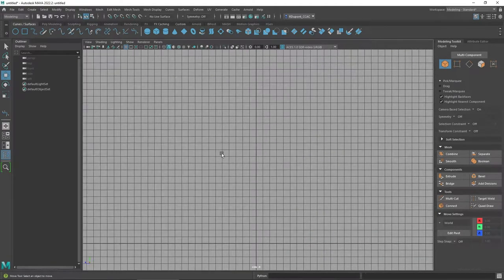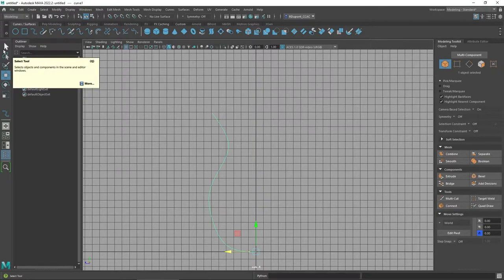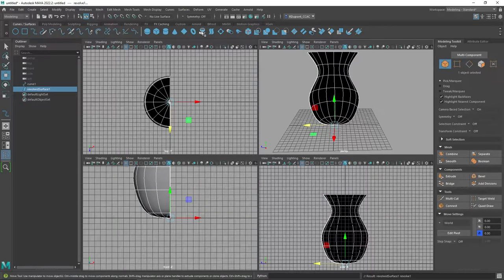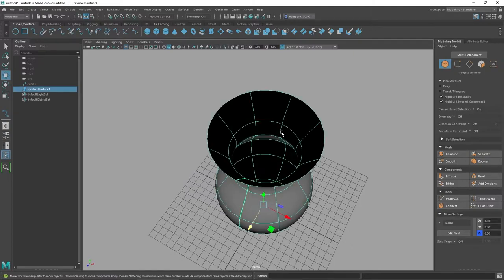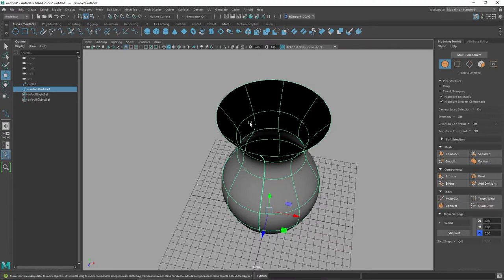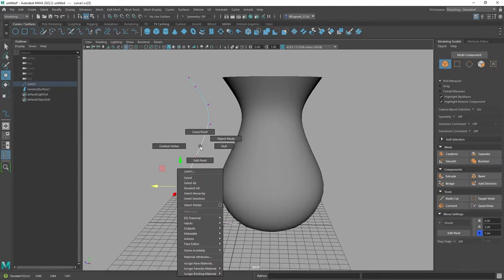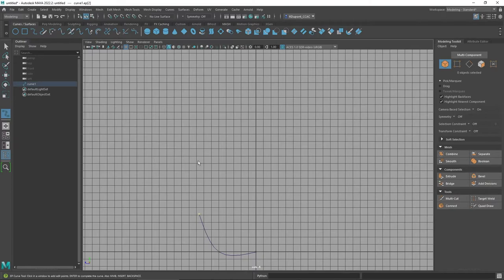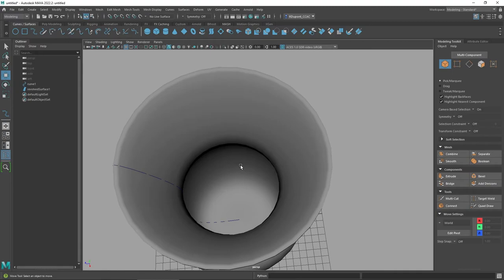Maya 2022 - Introduction to the Revolve Tool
Overview of the Revolve Tool in Maya 2022